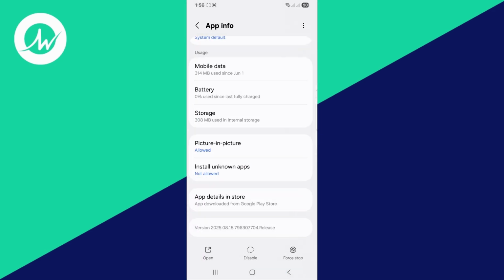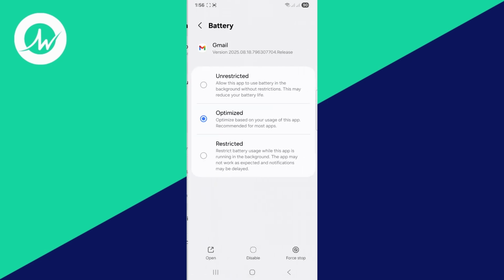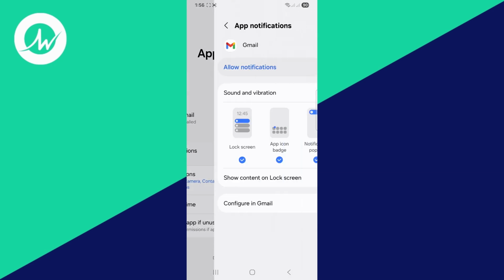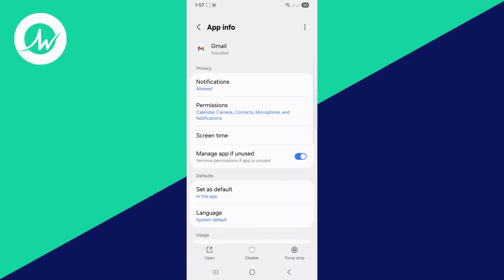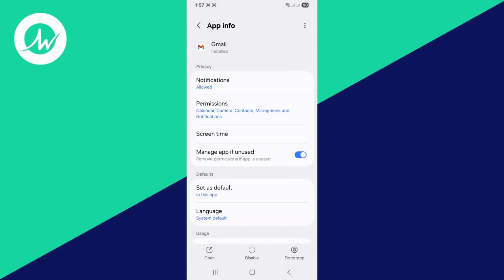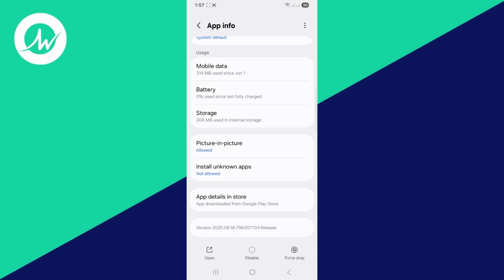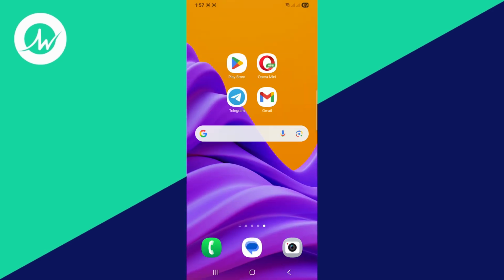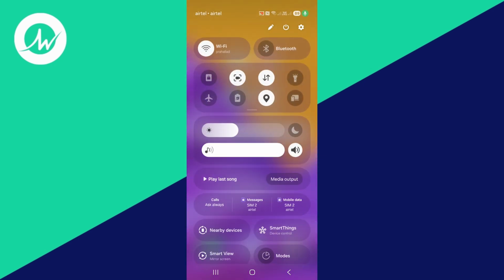How To Fix Gmail Message Blocked (Quick Fix)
In this tutorial, Learn How To Fix Gmail Message Blocked (Quick Fix)